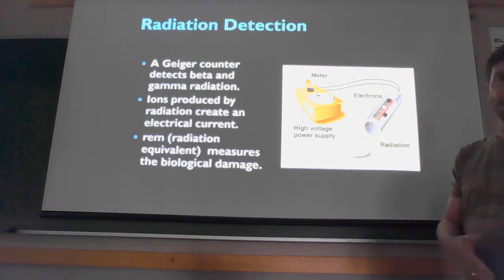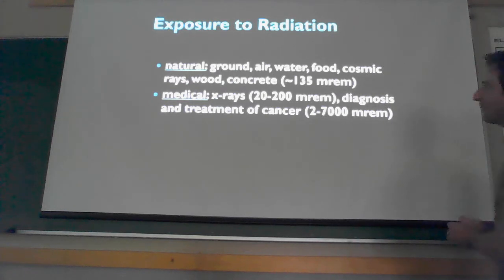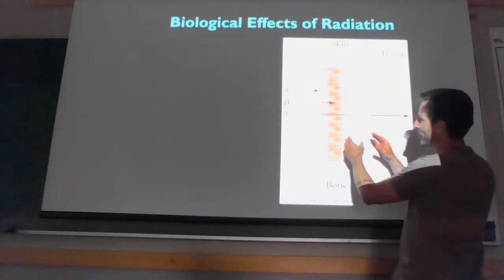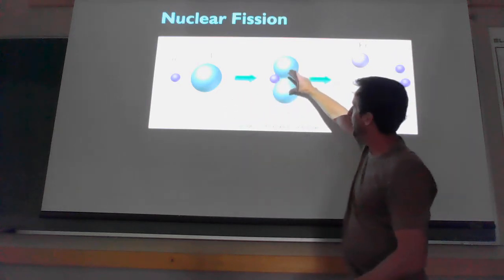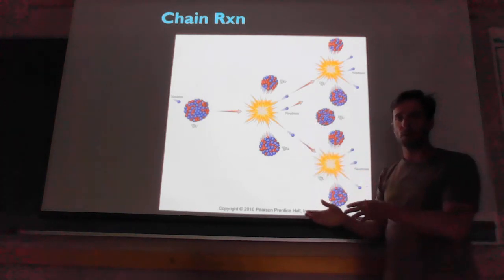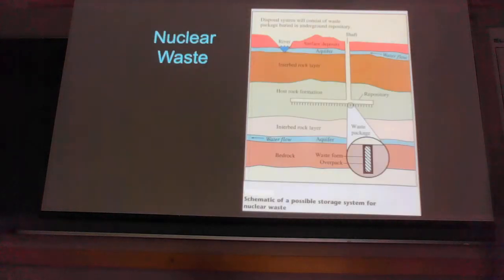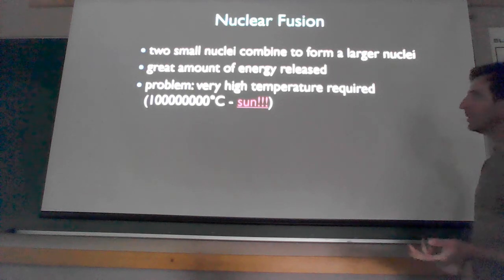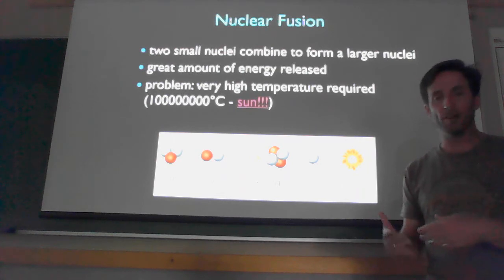Chapter 21 Part 4 - dangers of radioactivity, fission and fusion reactions